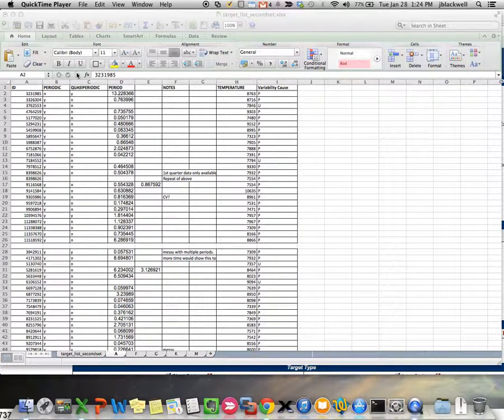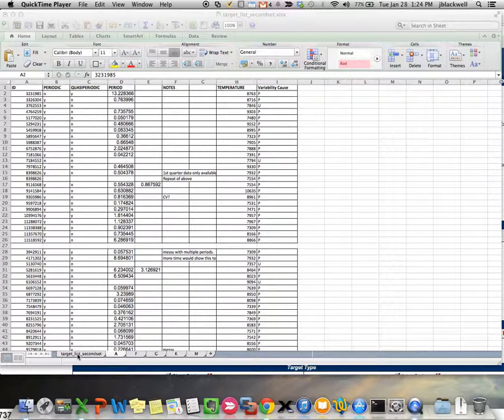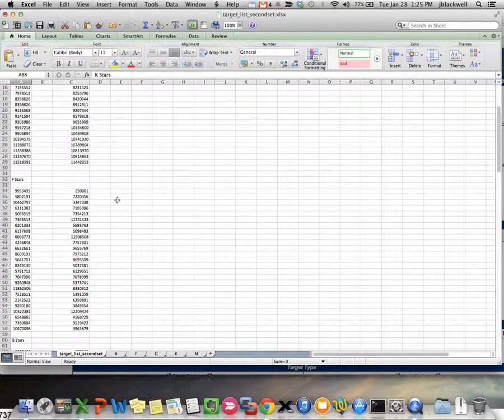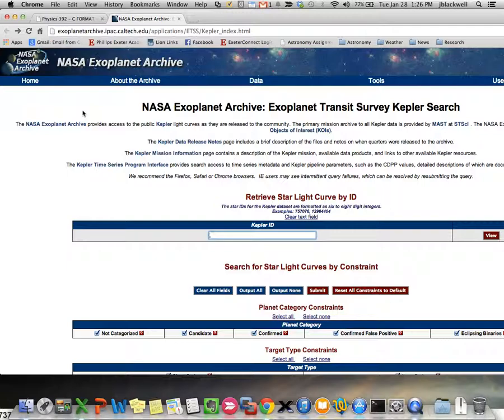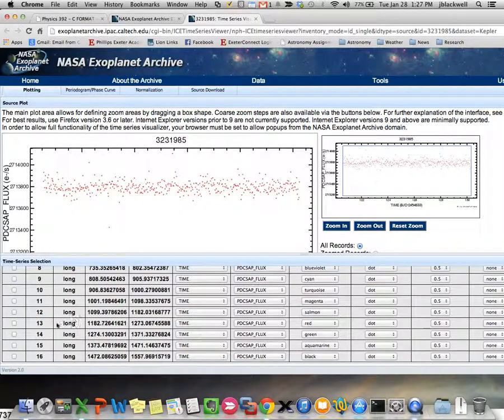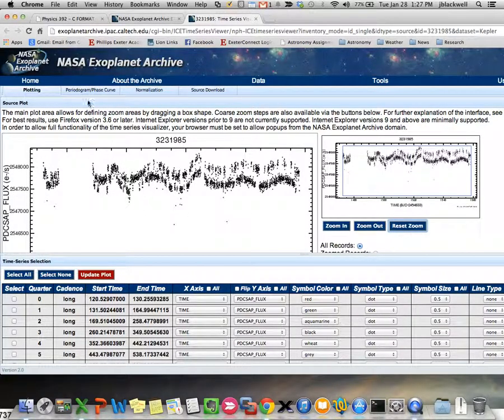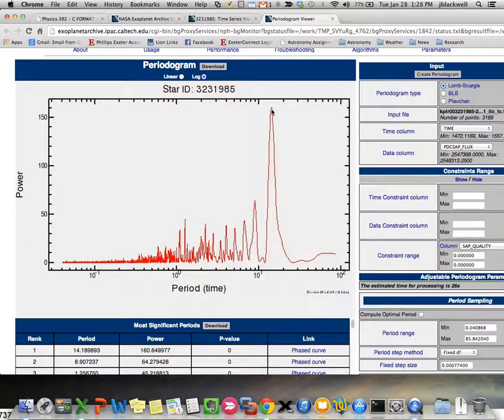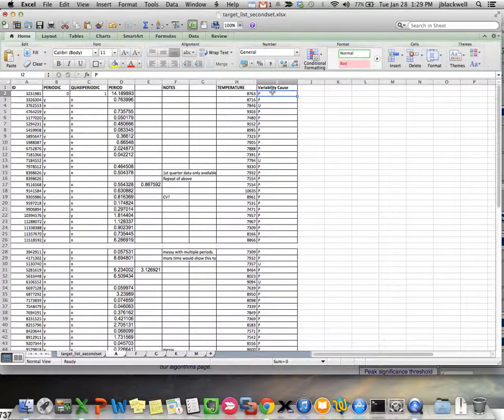kepler 1 the database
a description of our dataset and how to use it to get information from the Kepler database online.